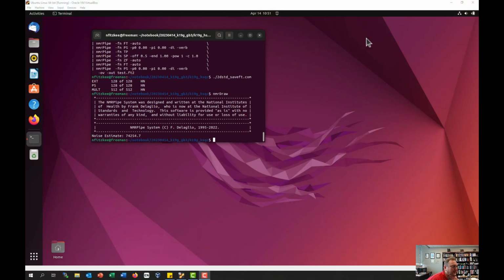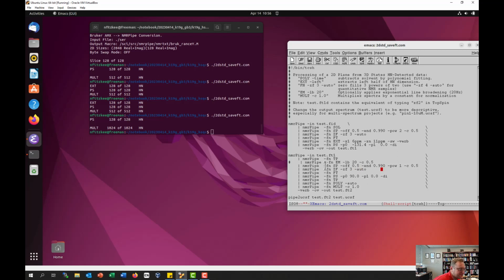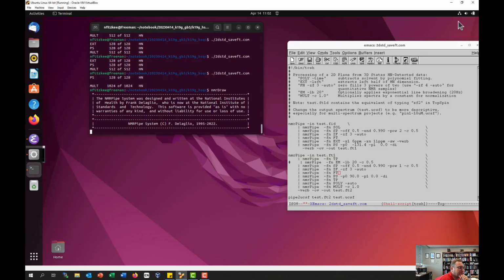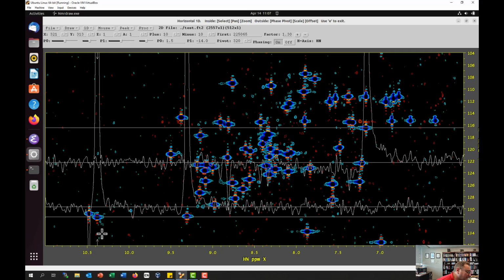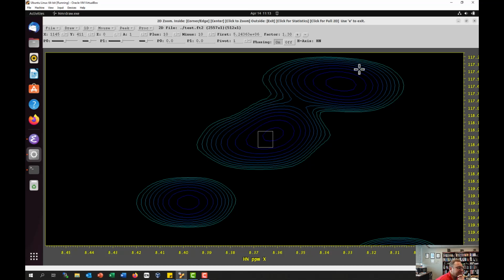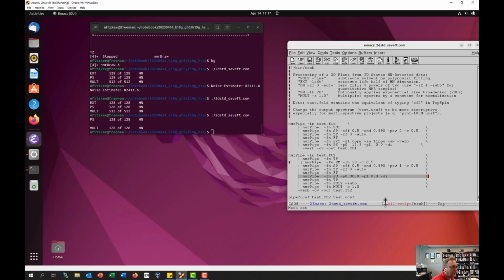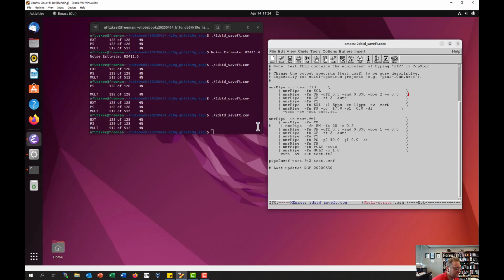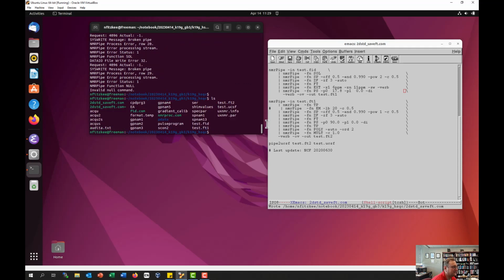NMR Basics, Part 2: Processing Your HSQC in Linux with NMRPipe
In this video, we discuss how NMRPipe processes NMR spectra. We look at the file format for a standard NMRPipe processing script, and we examine the basic parts of the script and talk about what they do. Finally, we discuss why it may be beneficial to look at a spectrum that is only processed in one dimension.